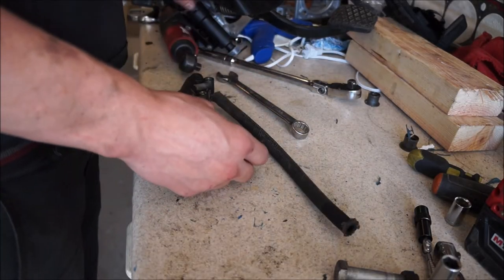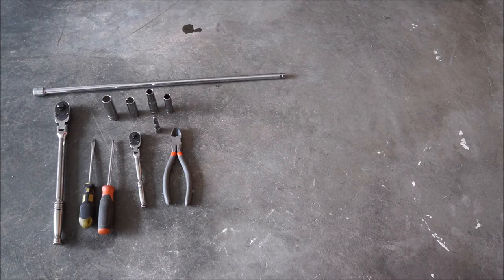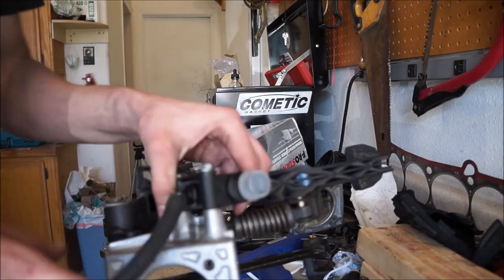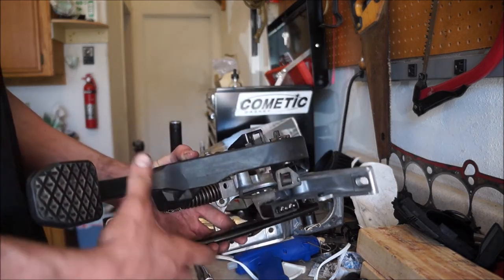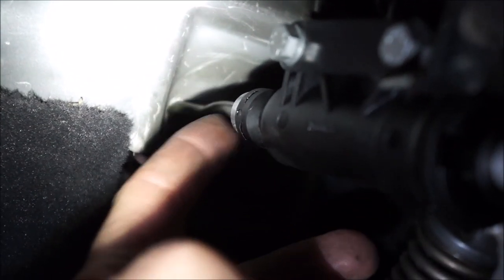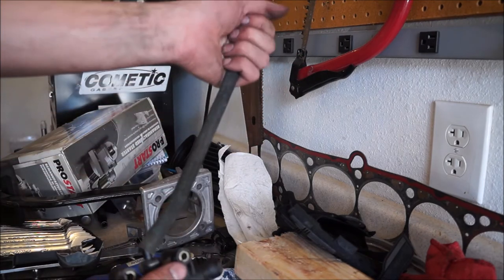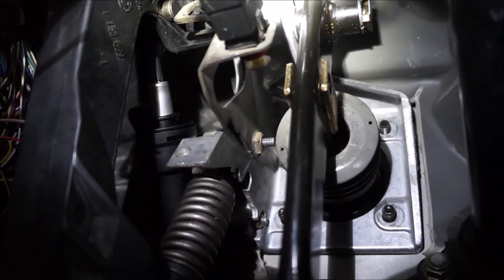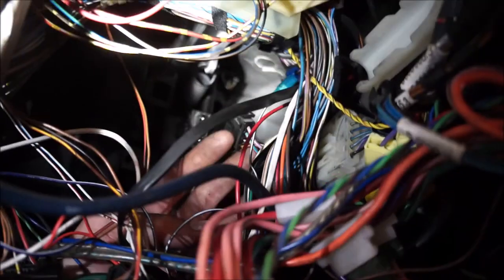Manual Pedal Assembly Install: E36 Manual Swap